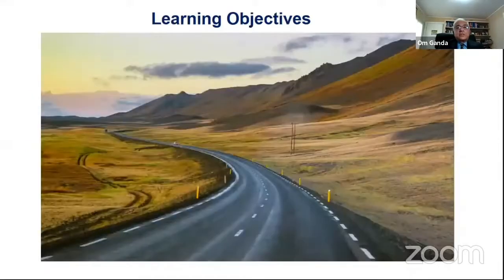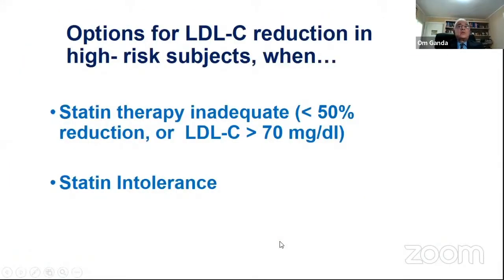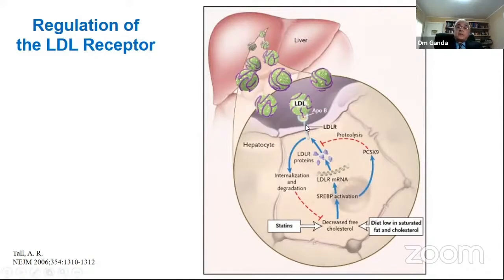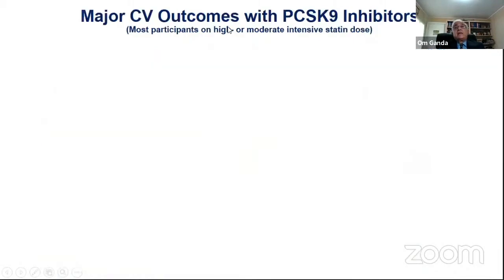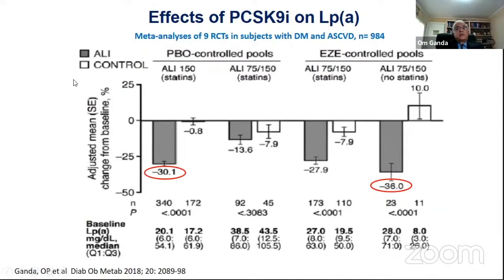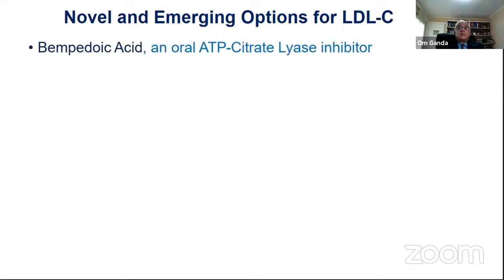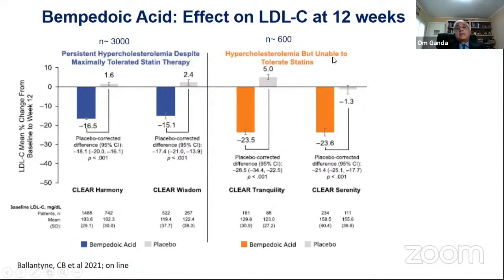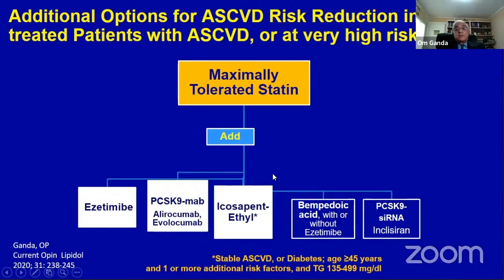From HMG-CoA Reductase Inhibitors To PCSK9 Inhibition: What Next?